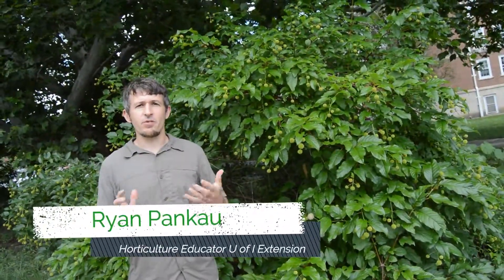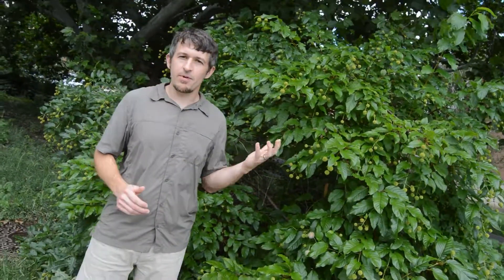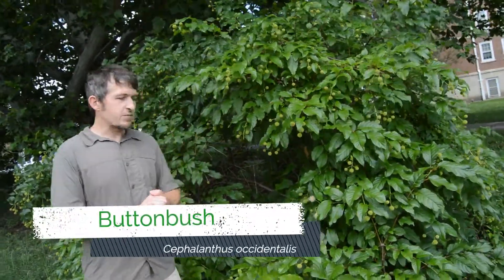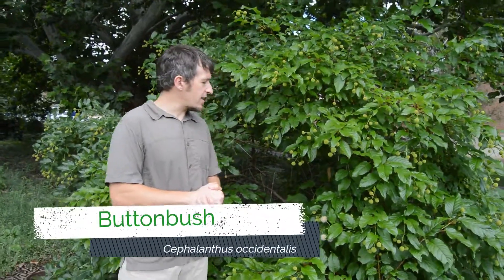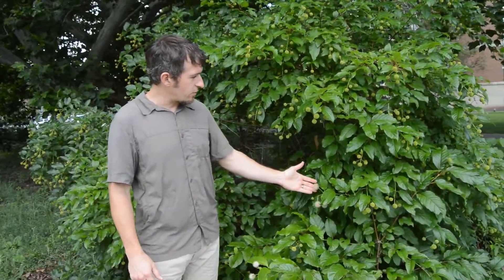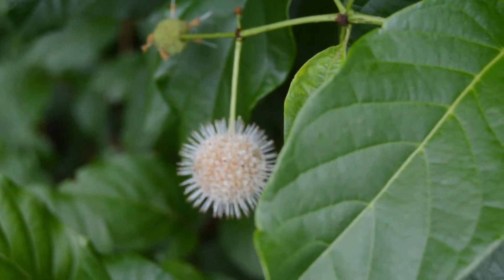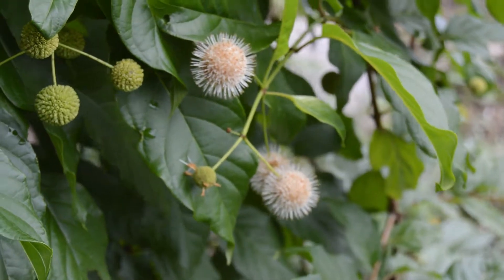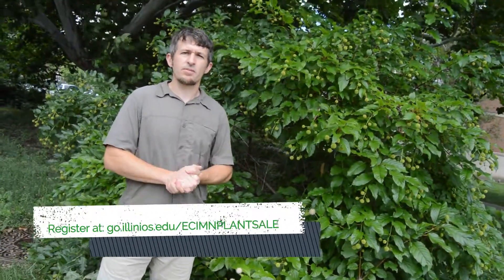Native Tree & Shrub Sale 2019 - 1st option of shrub